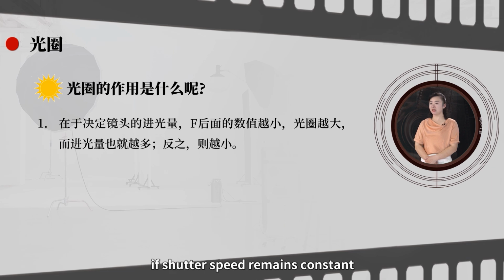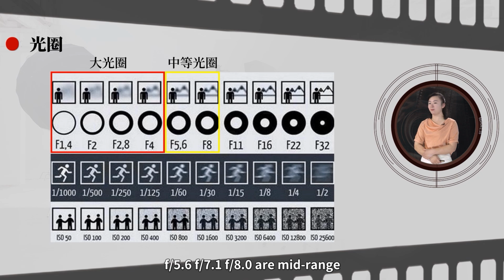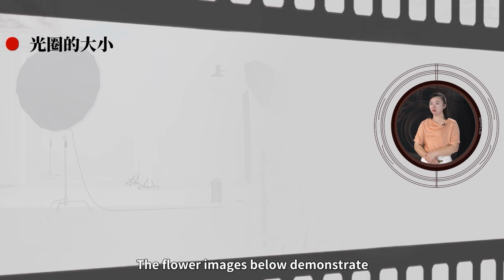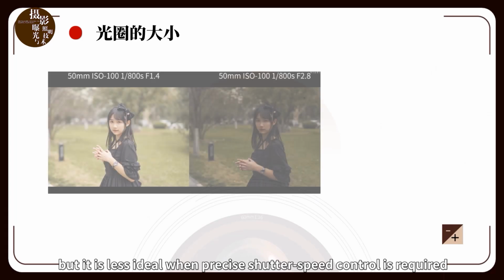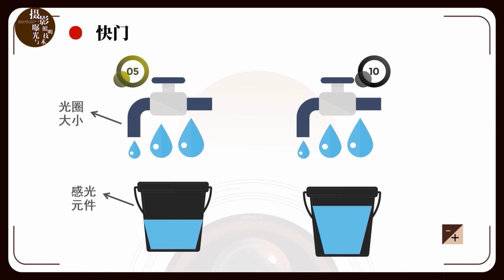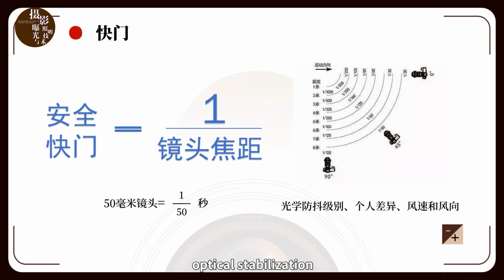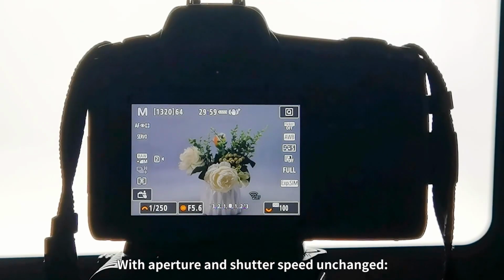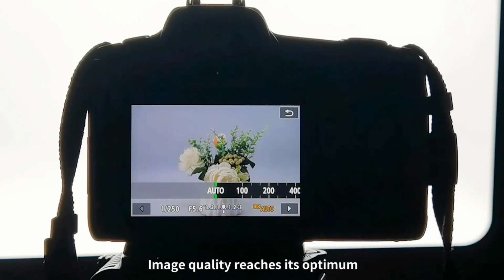1 2 The Exposure Triangle